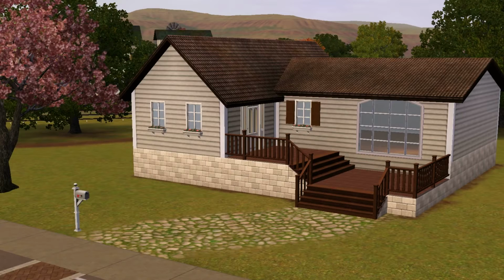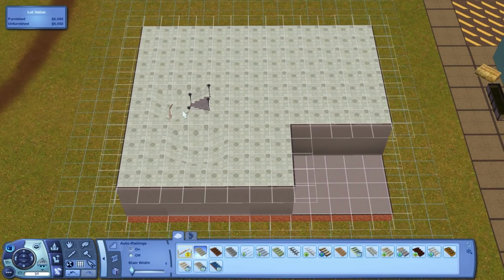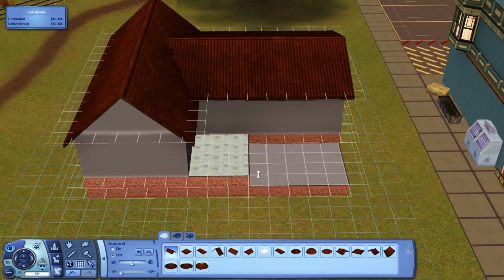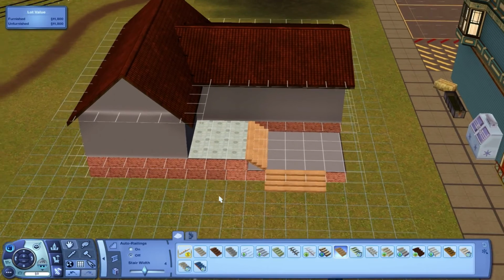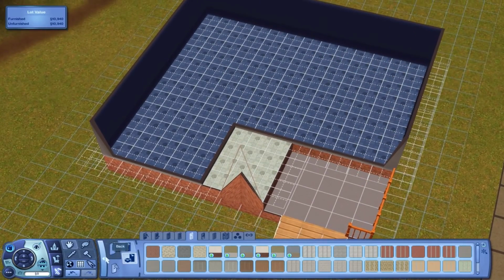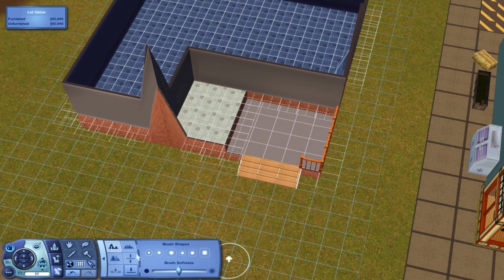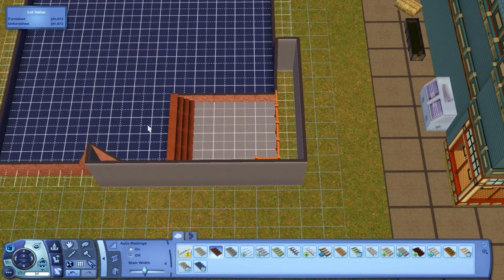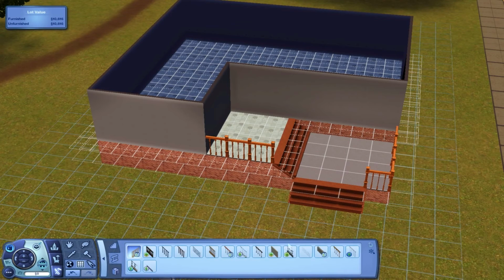Sims 3: 2 Tier Deck/Porch~Tutorial